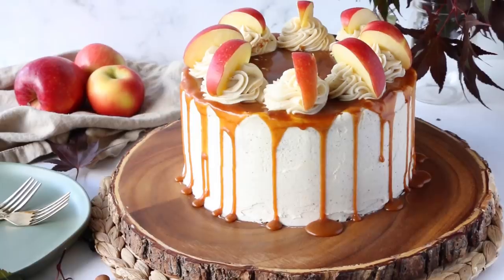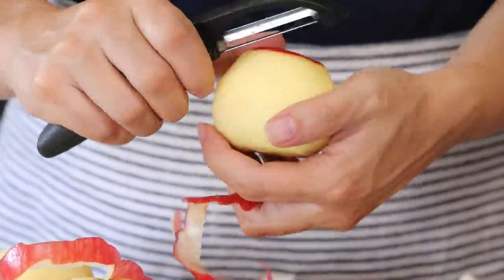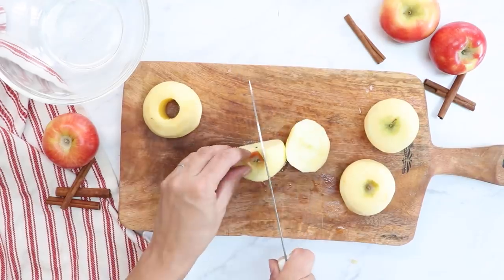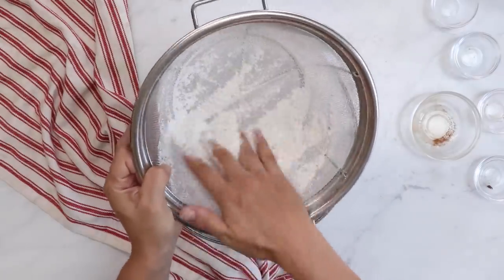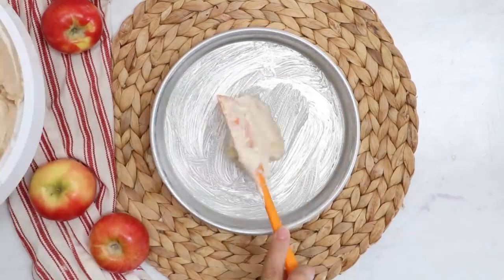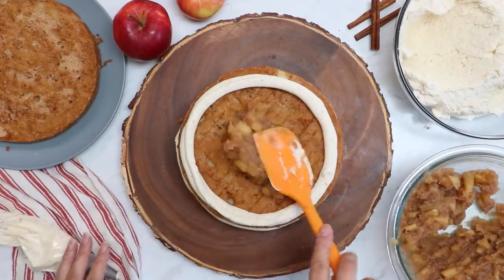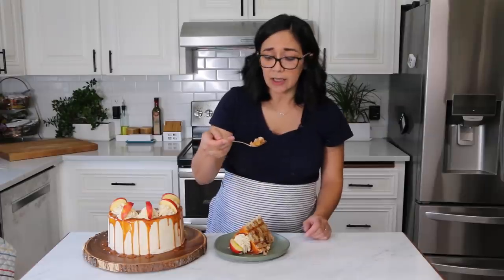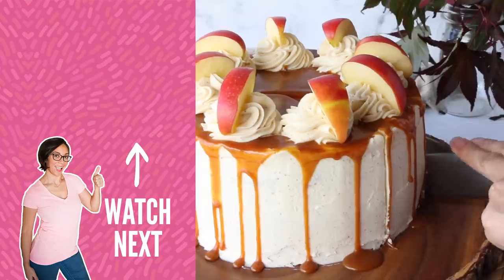How to Make the Best Fresh Apple Cake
This fresh apple cake recipe is perfectly spiced with chunks of real apple in each layer. Frosted with brown butter cream cheese frosting and a rich salted caramel drip. The perfect cake for fall!

APPLE CAKE RECIPE ►
1/2 lemon lemon juice (squeezed over chopped apples to prevent browning)
3 or 4 medium honeycrisp apples (chopped in 1/4 inch pieces)
2 medium apples (optional) cut in wedges for decoration
10 ounces cake flour
1 teaspoon baking soda
1/2 teaspoon salt
1/4 teaspoon ground ginger
1/4 teaspoon ground nutmeg
1 1/2 teaspoons ground cinnamon
1/8 teaspoon ground cloves
4 ounces unsalted butter (room temperature)
10 ounces granulated sugar
3 ounces vegetable oil
1 whole egg (room temperature)
1 teaspoon vanilla extract
8 ounces applesauce (unsweetened)